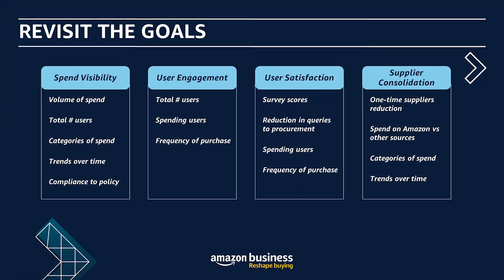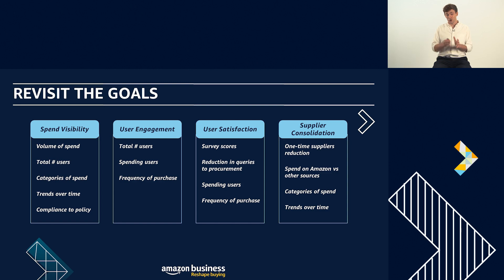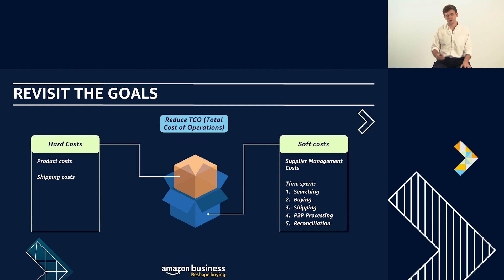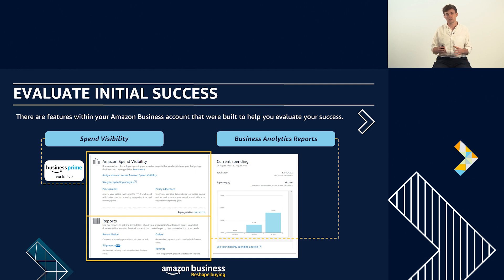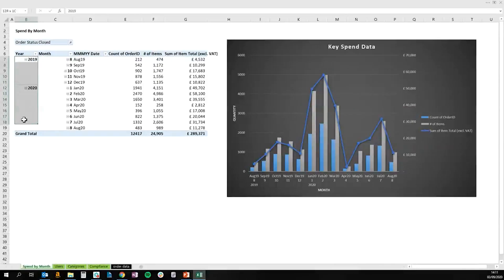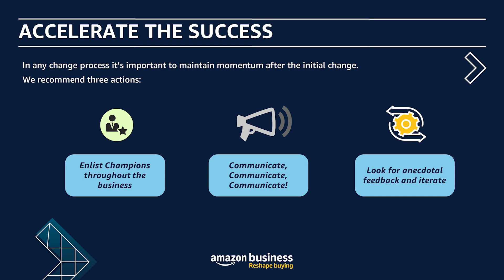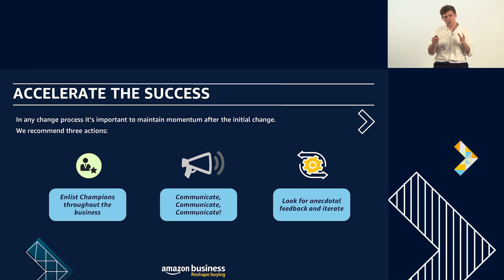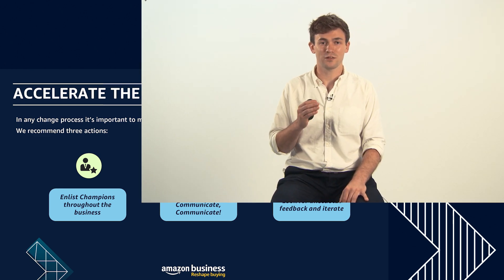ABX 2020/Day 2/So you’ve already launched Amazon Business. Now what?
Learn how to take Amazon Business to the next level, following the initial launch within your organisation. We’ll look at how to use data captured in the Business Analytics portal to monitor usage and inform decisions so you can get more out of your business account. We’ll discuss suggested change management principles and discover how you can use the data available to drive the desired change.